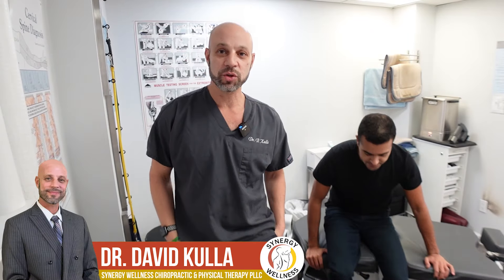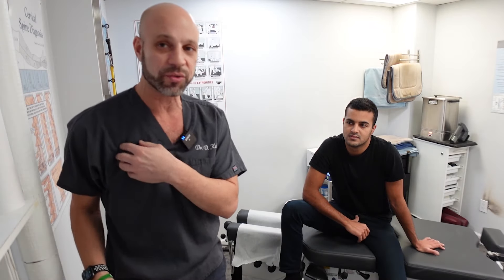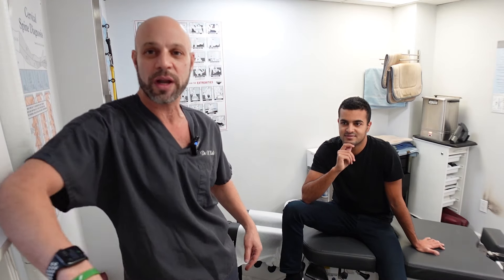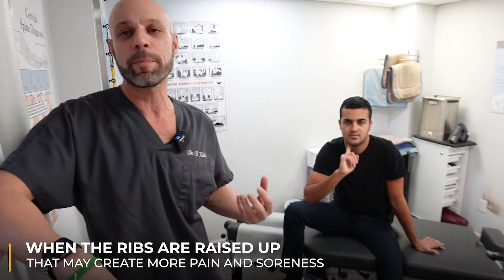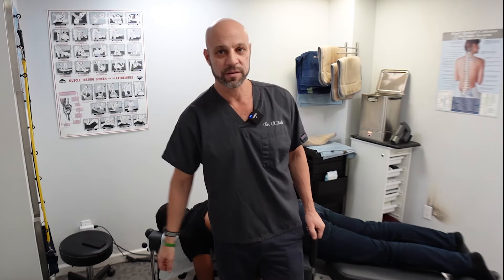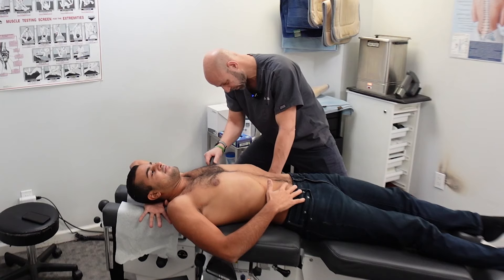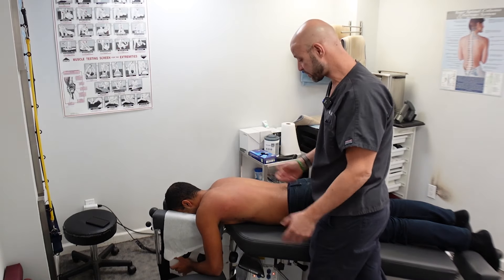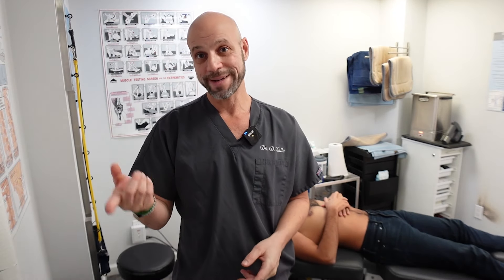Is My Chest Pain Costochondritis, Slipped Rib or a Heart Problem?